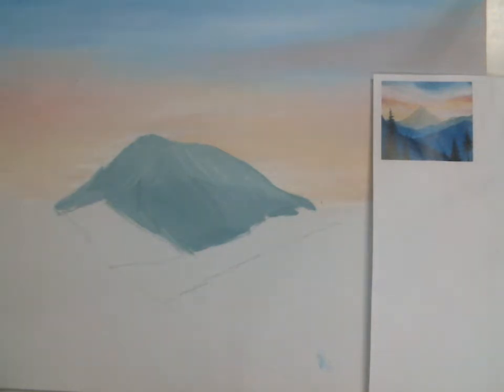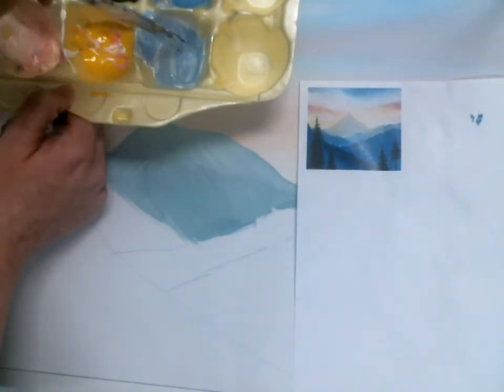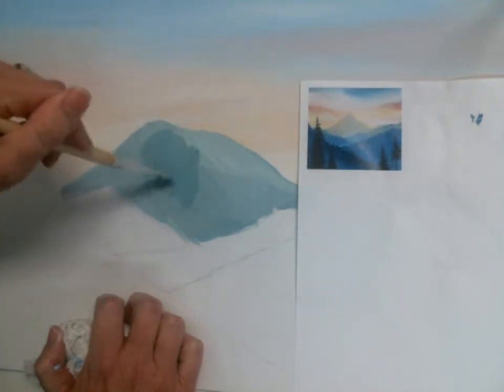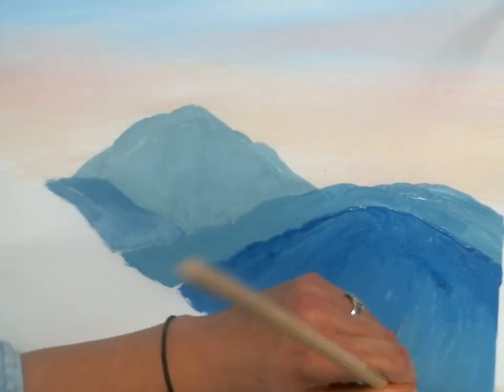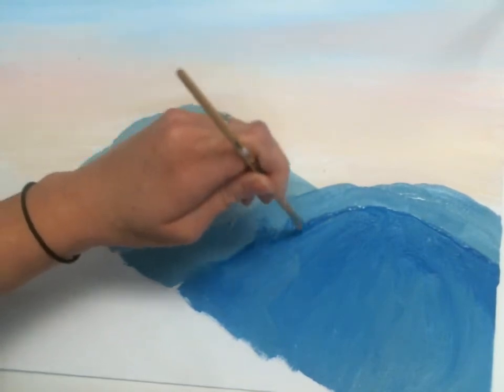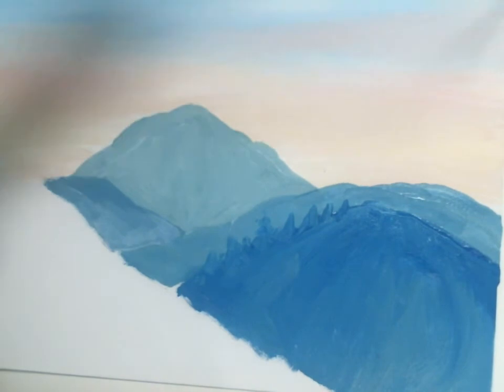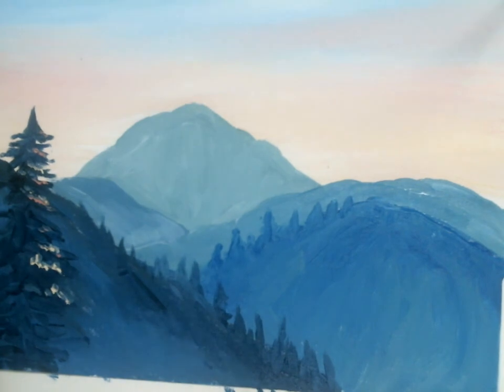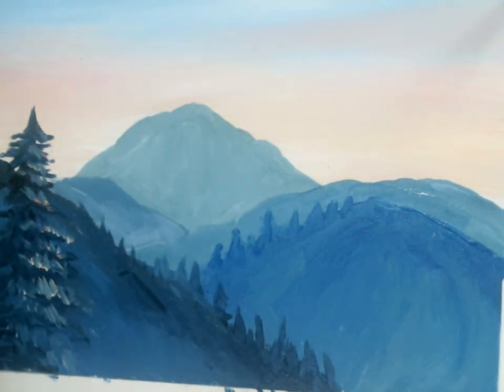Paint Along Part 2